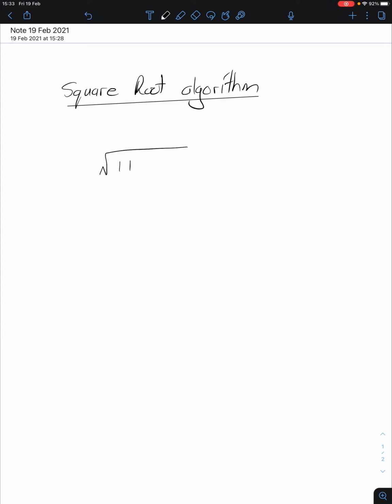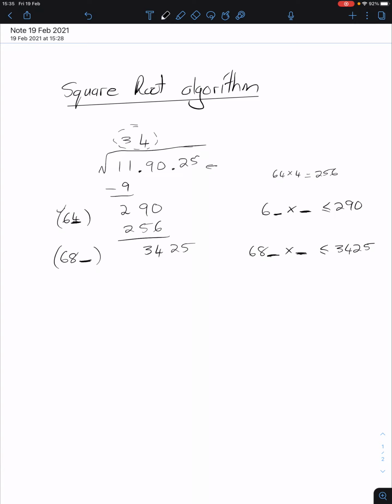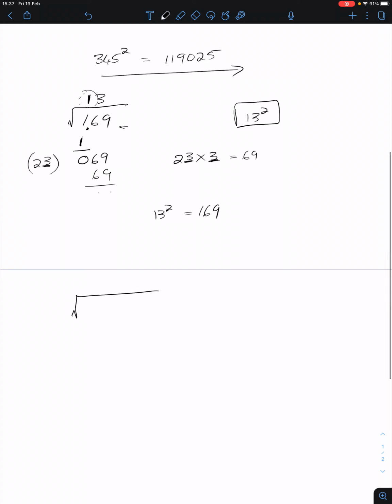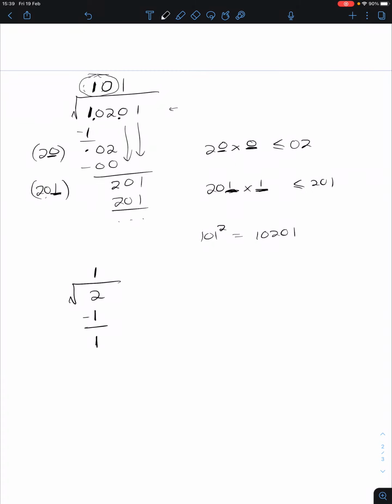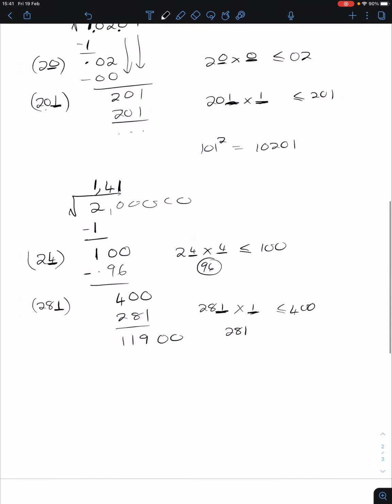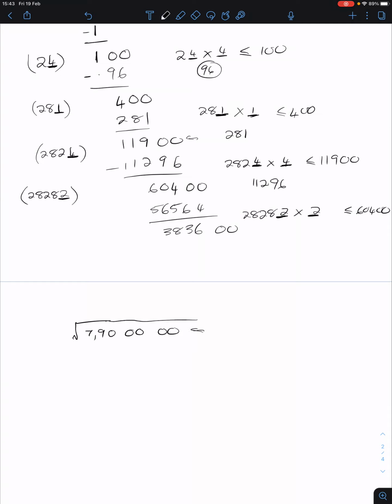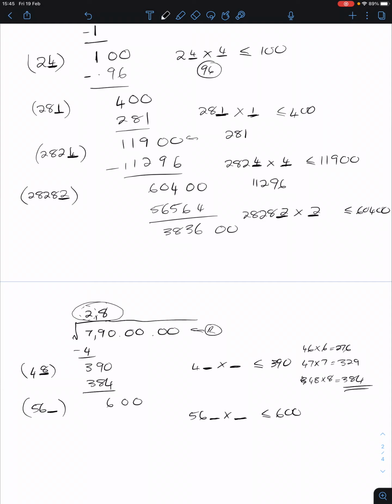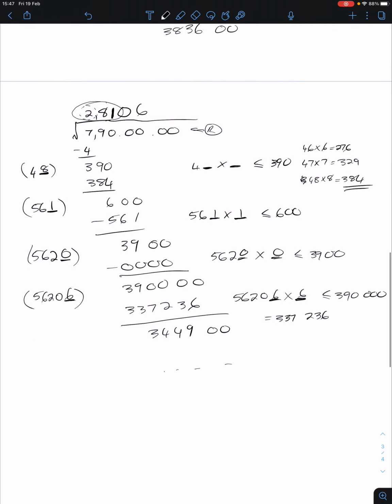Square Root Algorithm with some examples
A simple method to find the square root without a calculator using the square root algorithm.  This is actually very easy and works well.